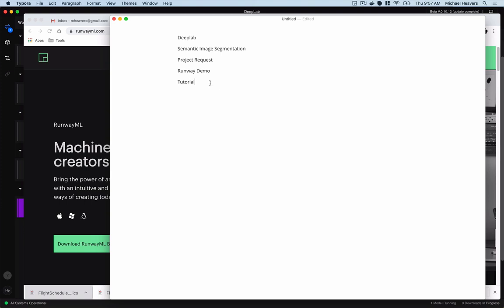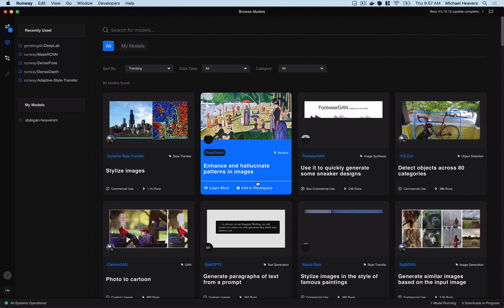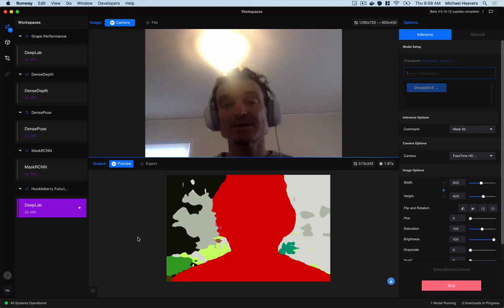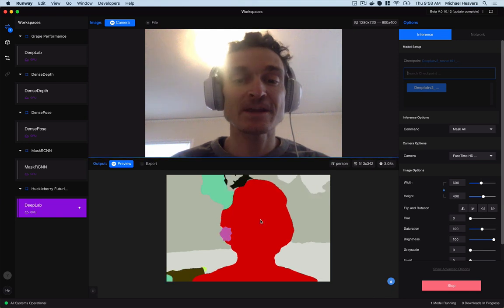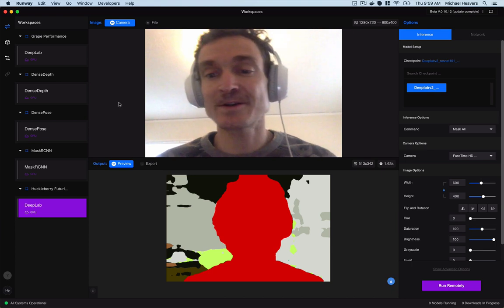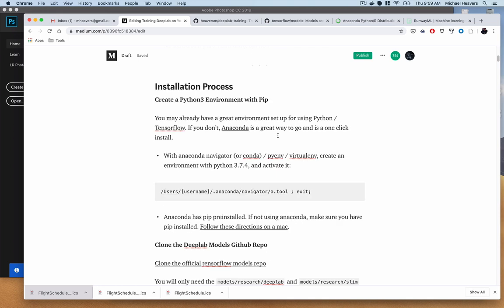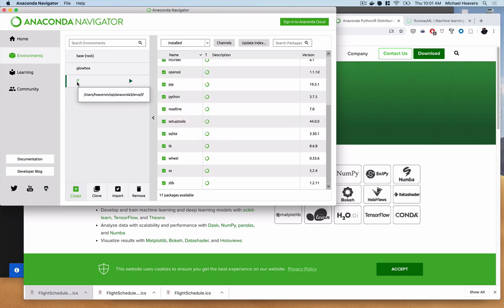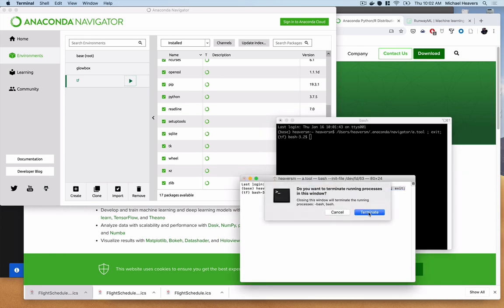Training a machine learning model on your own dataset with Deeplab in Tensorflow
Use Tensorflow's Deeplab to segment humans from their backgrounds in a photo for the purpose of background replacement.

Part 2 to this video, in which we take our generated masks and use them to swap out backgrounds with openCV, can be found here: